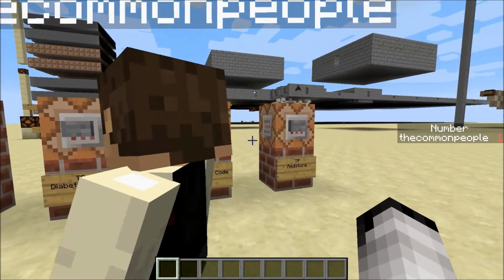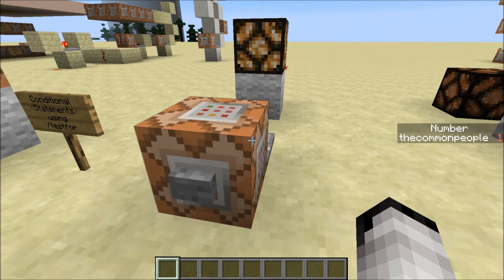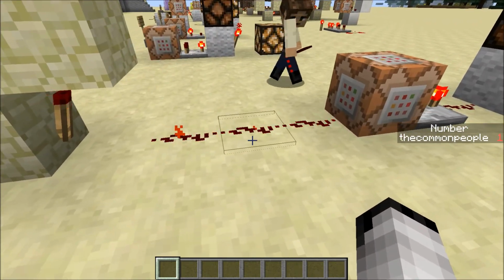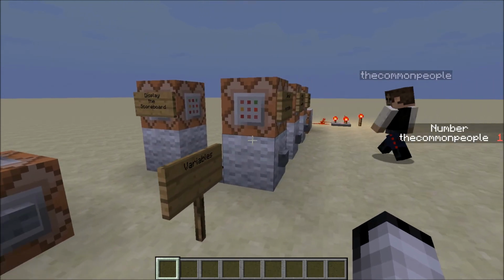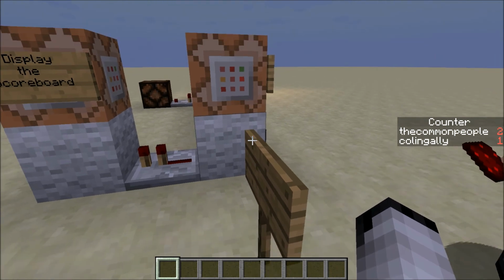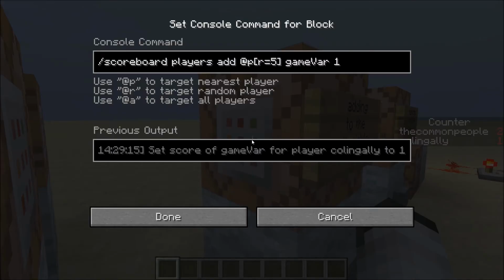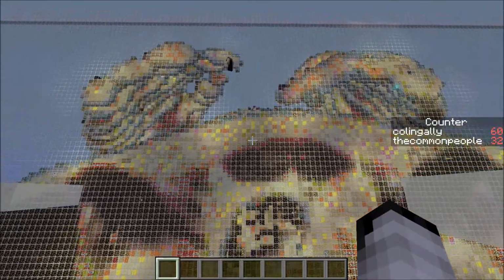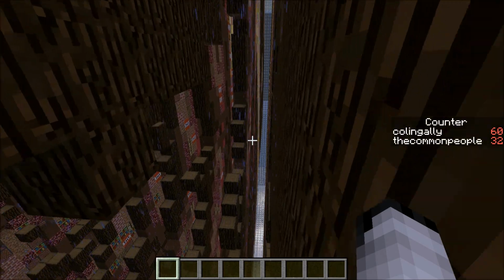Minecraft Minechat Episode 19 Adam Clarke (Programming in Minecraft!)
This week I visit Adam Clarke in one of his worlds to talk a little bit about programming in Minecraft; which we haven't touched on before. Also, at the end of this episode stick around for an amazing scanned in human body. Not to be missed!